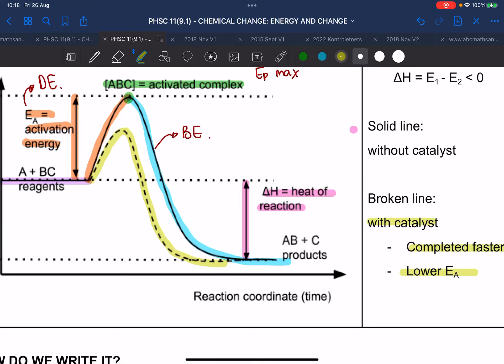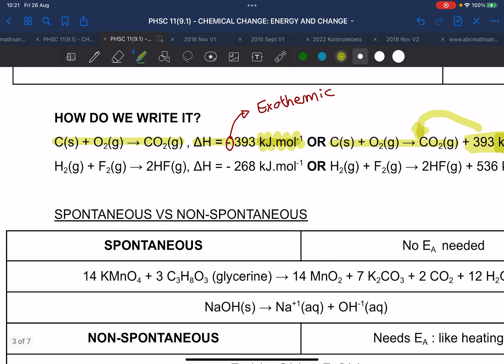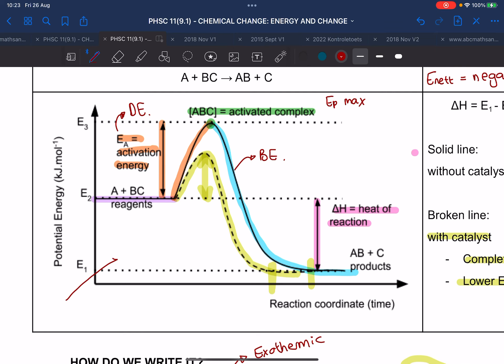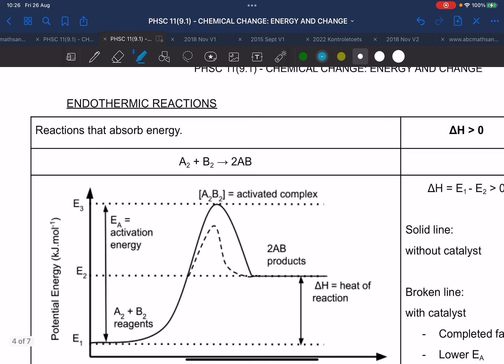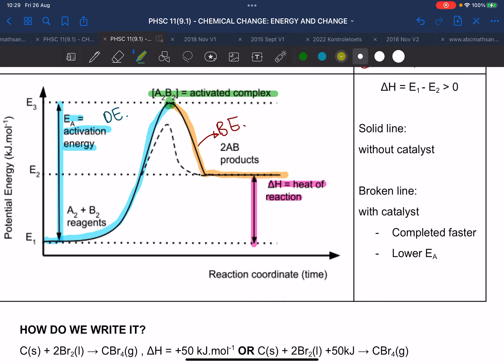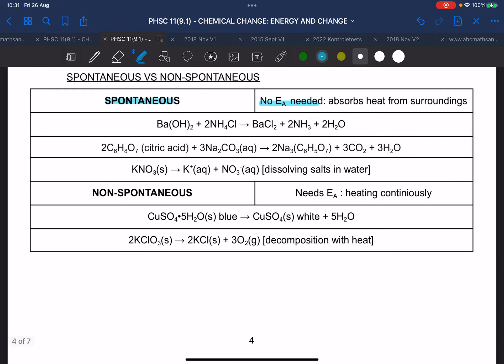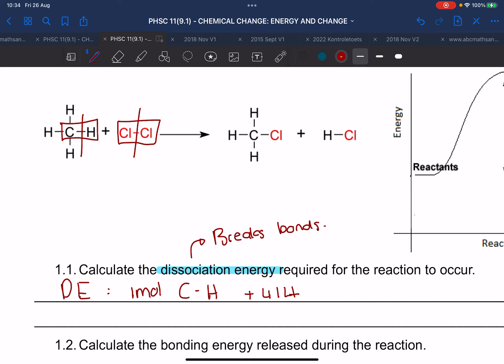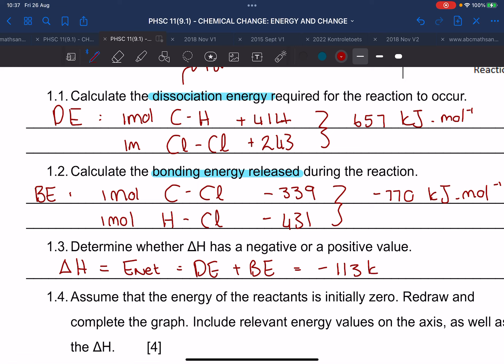2022 PHSC 11 ENG ENERGY AND CHANGE